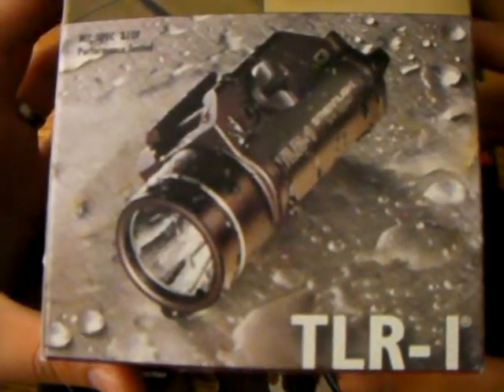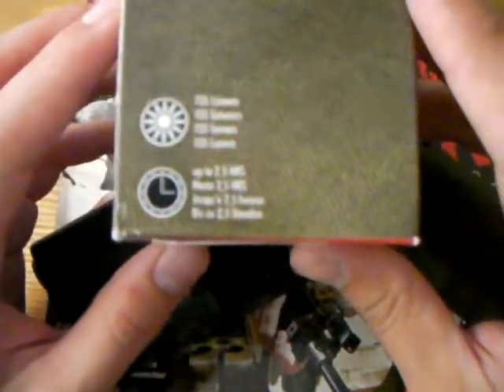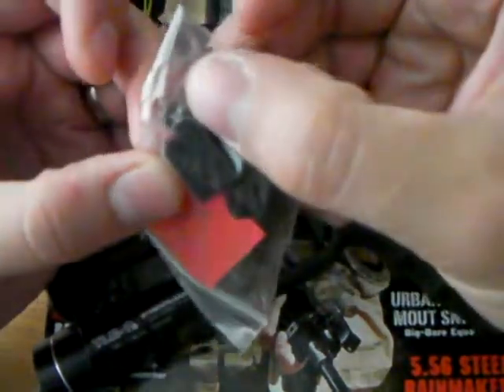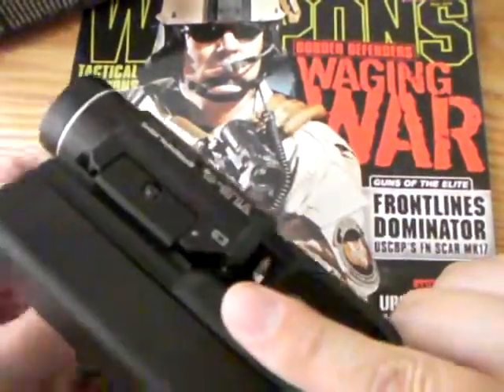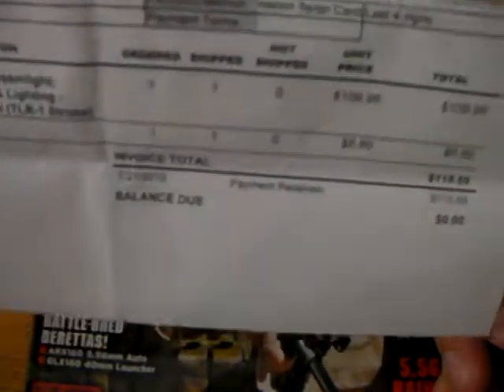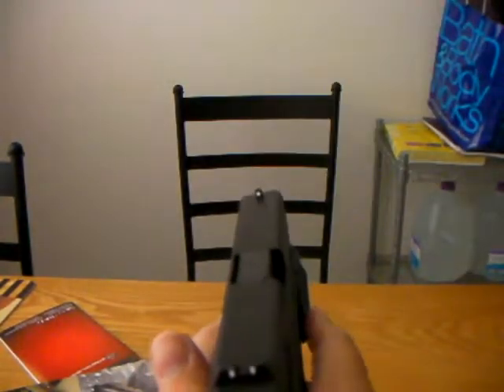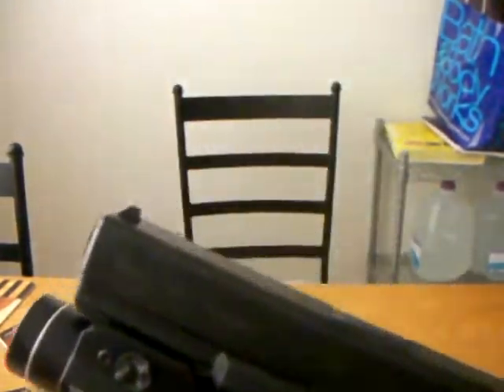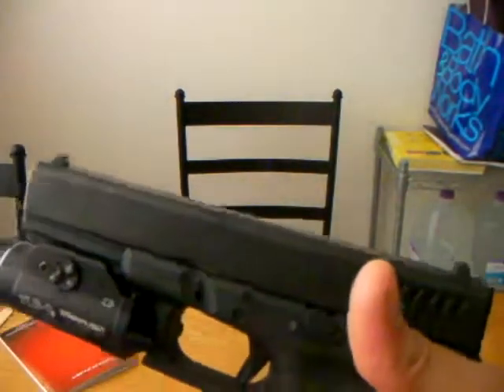Streamlight TLR1s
A very high quality gun mounted light  for a little over 100$
- 135 lumen
- 2.5 hour battery life
- Hold two 3 volt CR123A batteries included
- Strobe mode